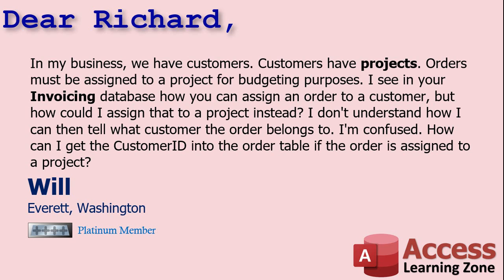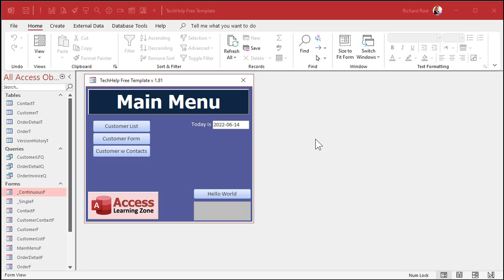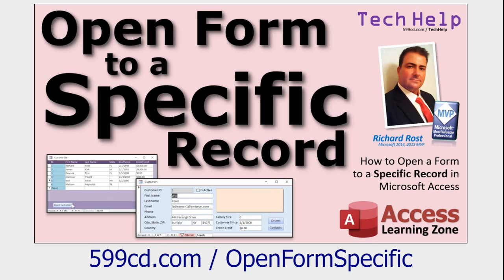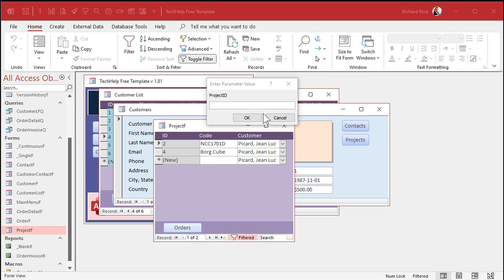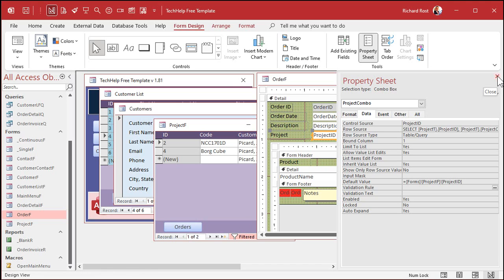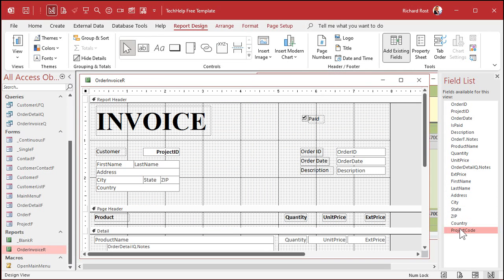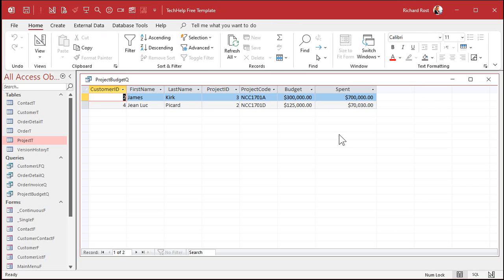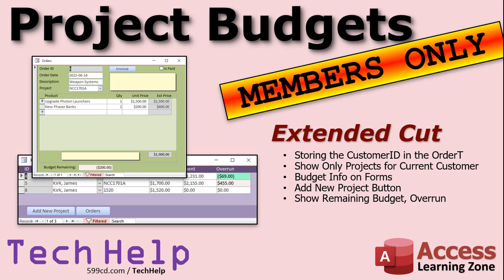Relationships with More than 2 Tables in Microsoft Access: Assign Orders to Projects for Budgeting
In this video, I'm going to show you how to set up relationships between three tables. We already have a database with customers and orders. We're going to add a projects table for budgeting. Each customer has multiple projects. Every invoice is billed to a project. This now becomes a database with relationships between three tables.

Will from Everett, Washington (a Platinum Member) asks: In my business, we have customers. Customers have projects. Orders must be assigned to a project for budgeting purposes. I see in your Invoicing database how you can assign an order to a customer, but how could I assign that to a project instead? I don't understand how I can then tell what customer the order belongs to. I'm confused. How can I get the CustomerID into the order table if the order is assigned to a project?

Silver Members and up get access to an Extended Cut of this video. Members will learn how to show only projects for the current customer in the order form combo box. We'll display the budget info on the project form and show the budget remaining on the order form. We'll also discuss instances when you might want to store that CustomerID in the order table as well as the ProjectID (a little Database Theory 101 for you today).